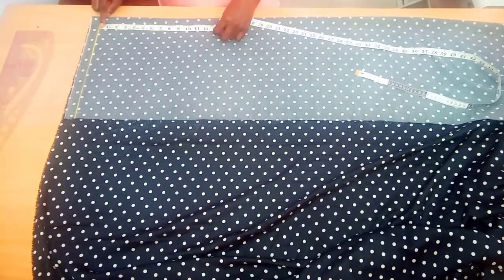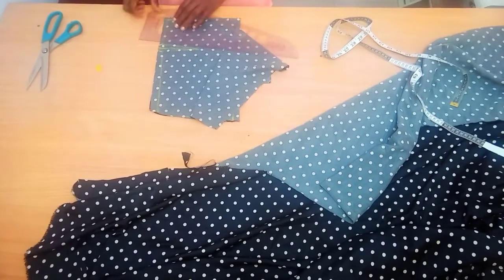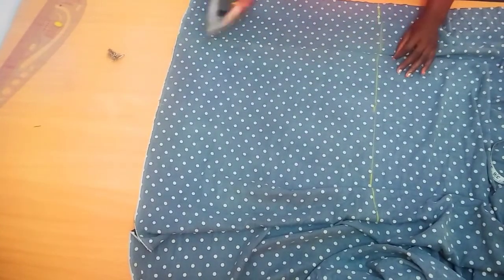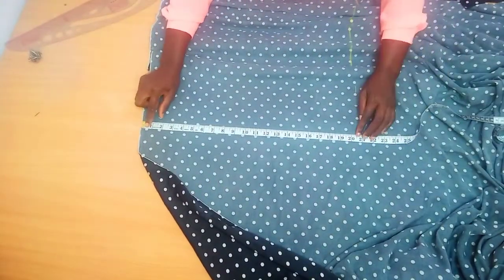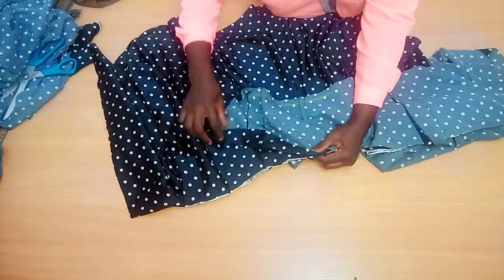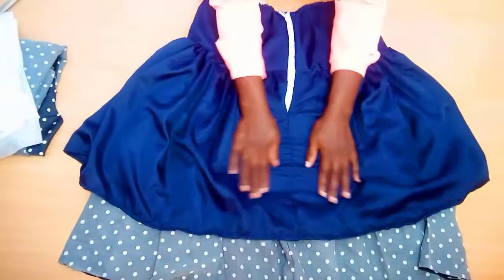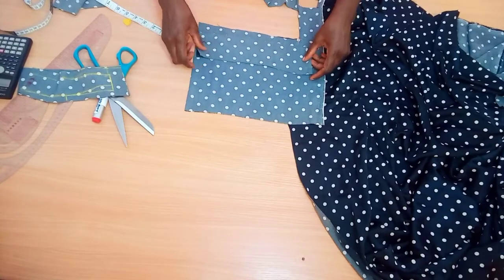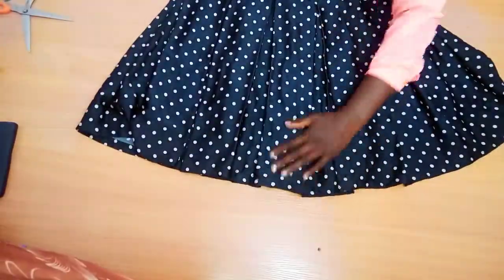Low/yoke waisted box pleated skirt || here is how to cut and stitch it.